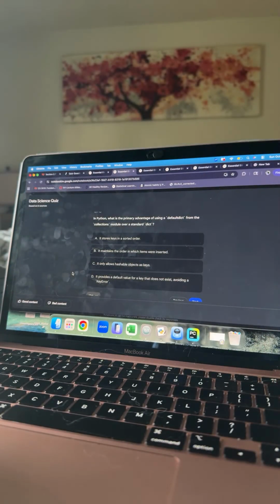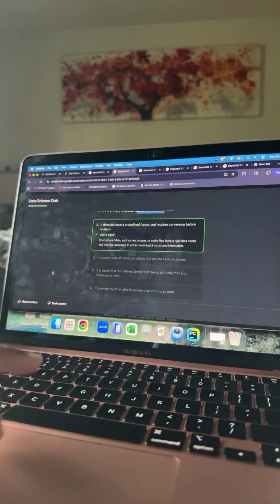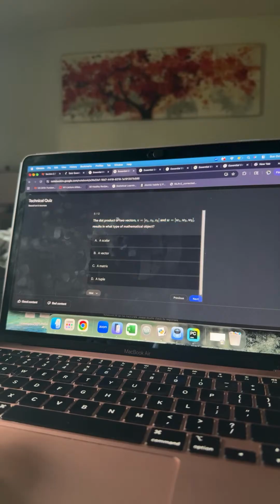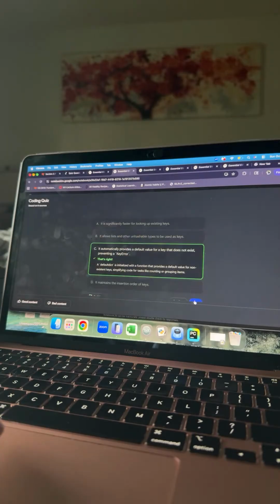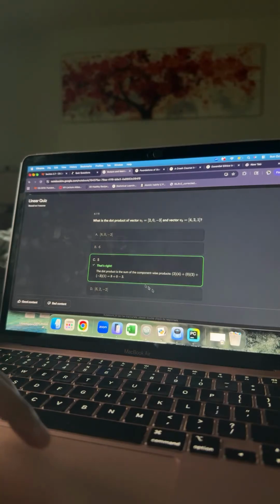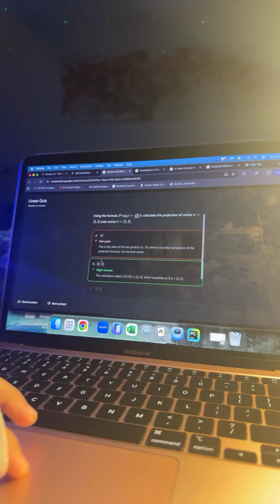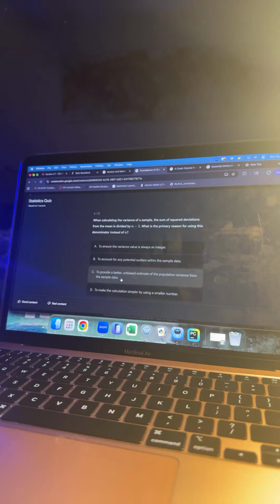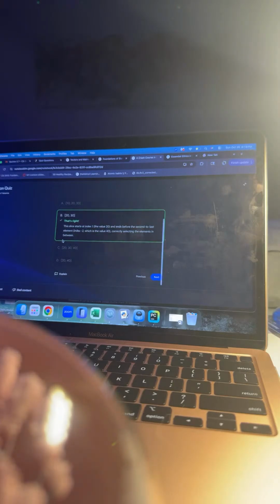18.5 hrs before exam 🥶😨😨